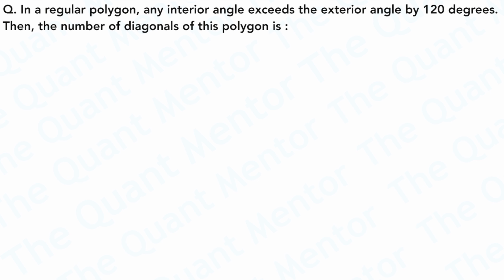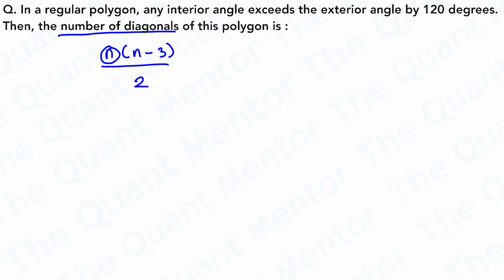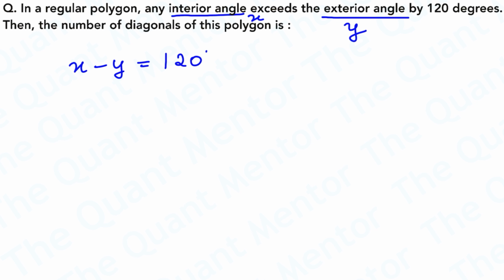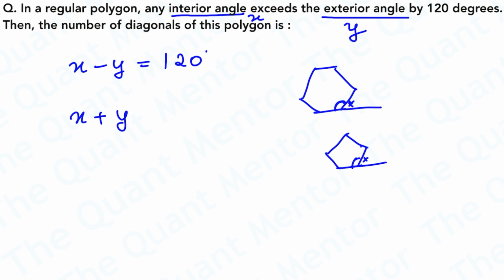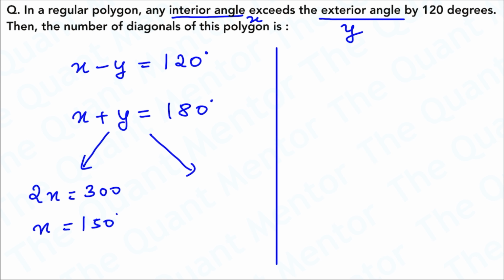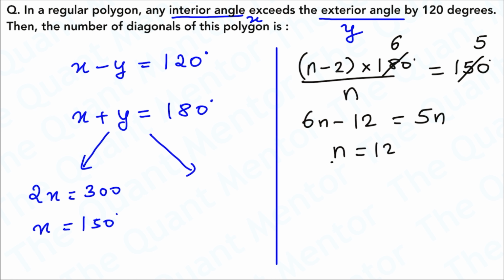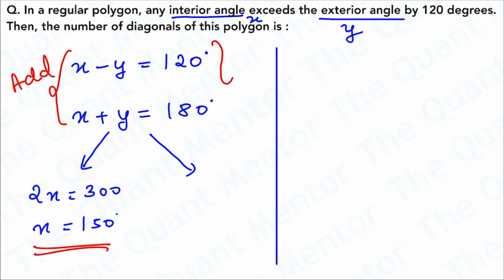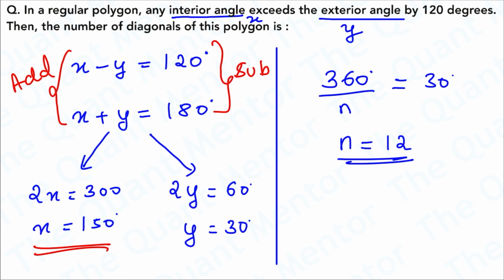CAT 2023 Slot 3 Question & Answer Q19. Geometry 02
This was the next question, and it was based on Geometry.

Q. In a regular polygon, any interior angle exceeds the exterior angle by 120 degrees. Then, the number of diagonals of this polygon is :

Also, you check out my course to understand all these important and CAT-relevant concepts in depth